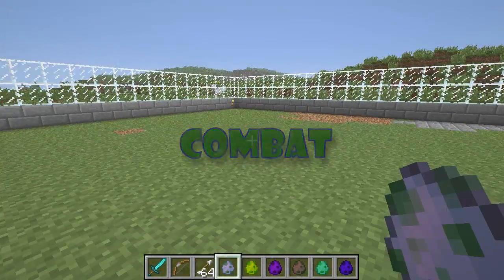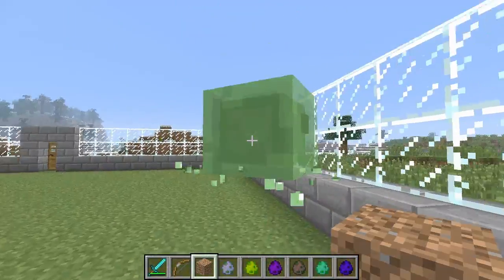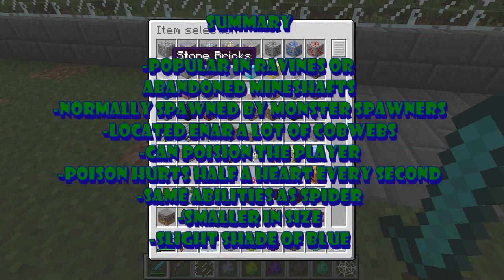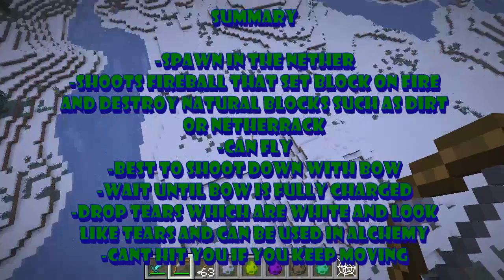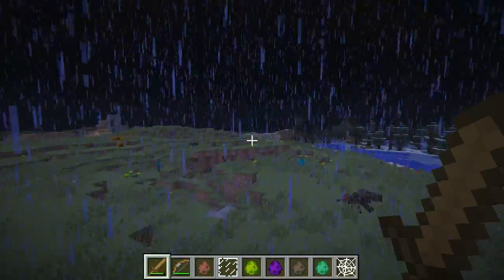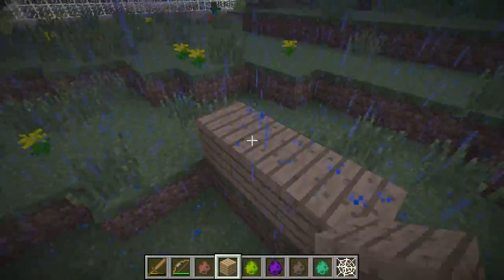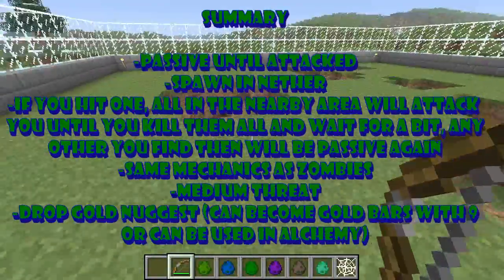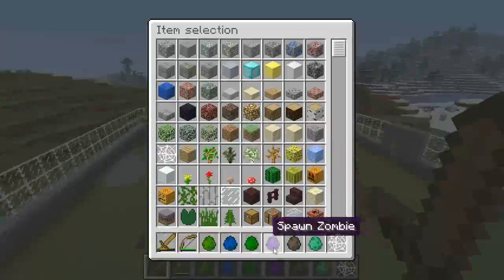Minecraft Survival Guide - EP2 - Combat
Ill uploaded them one by one but the Main menu video will always be up to date even when im rendering or uploading. Enjoy!